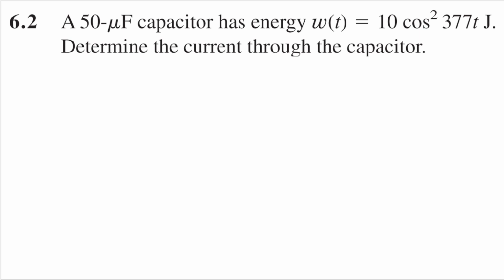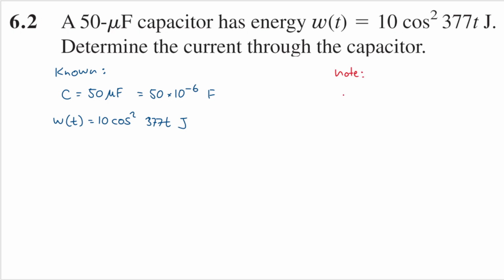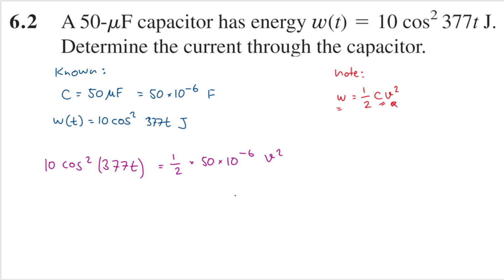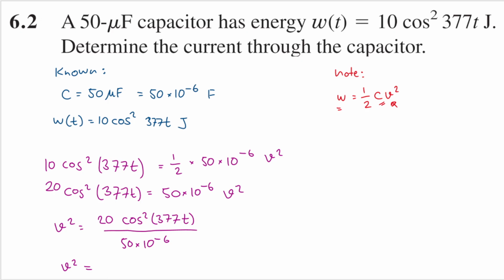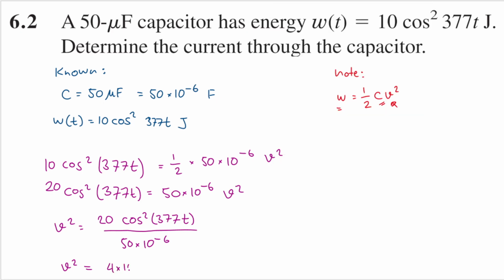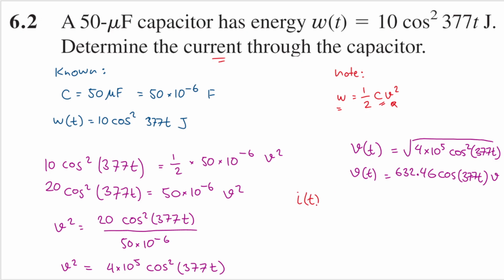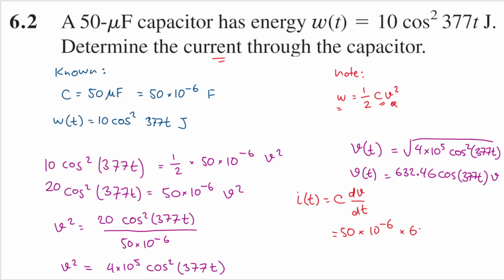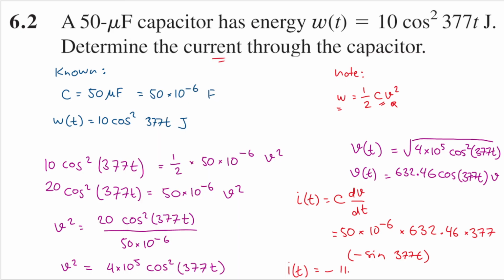Problem 6.2 Sadiku - A 25-μF capacitor has energy ω (t) = 10 cos2 377t J. Determine the current.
Problem 6.2 Sadiku - A 25-μF capacitor has energy ω (t) = 10 cos2 377t J and consider a positive v(t). Determine the current through the capacitor.